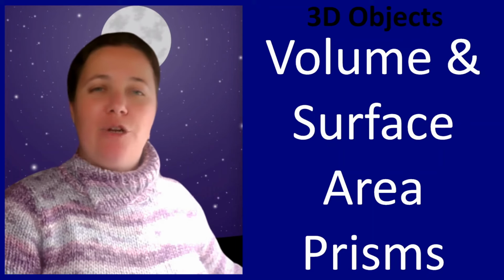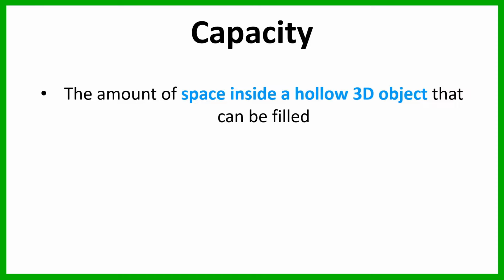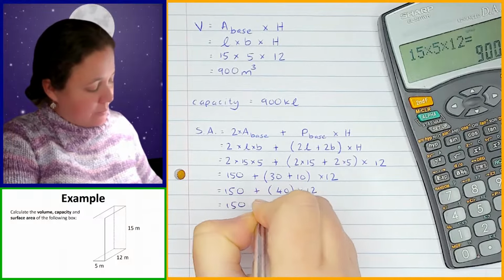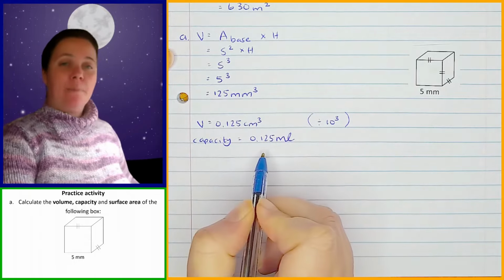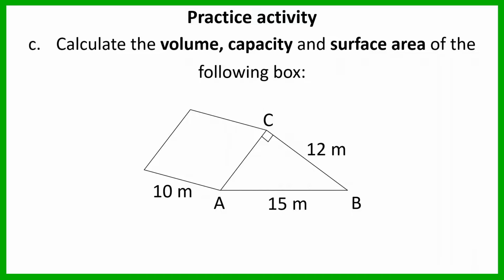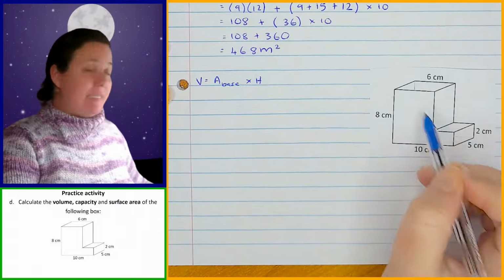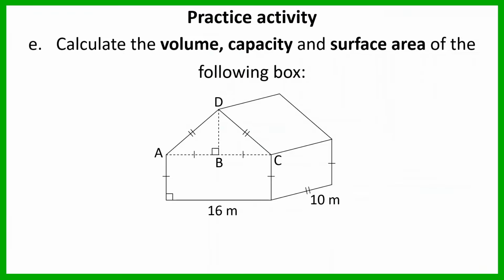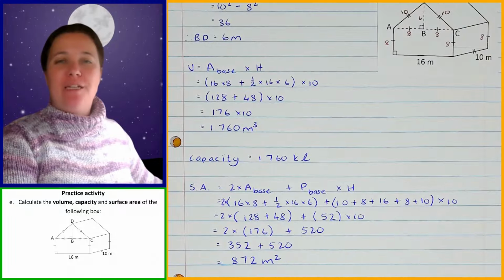Grade 9 Maths Term 3 Lesson 18 Volume and Surface Area of Prisms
In this video, we'll dive into Volume and Surface Area of Prisms, a fundamental part of the Grade 9 Mathematics curriculum (CAPS) under the Volume and Surface Area of 3D Objects topic. Here's a breakdown of what you can expect to learn:

✅ Key concepts
- Prisms
- Nets
- Capacity
- Conversions

✅ Calculating volume, capacity and surface area of prisms

Join me in this educational journey as we unlock the mysteries of Volume and Surface Area of Prisms. Happy learning! 📖🎓📊

Timestamps:
00:00 Prisms
03:01 Nets
04:43 Surface area of prisms
07:35 Volume
08:25 Capacity
08:52 Conversions
11:23 Example
17:23 Practice activity a
24:59 Practice activity b
31:53 Practice activity c
39:46 Practice activity d
48:01 Practice activity e